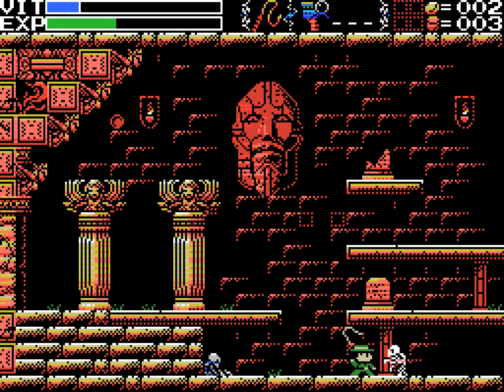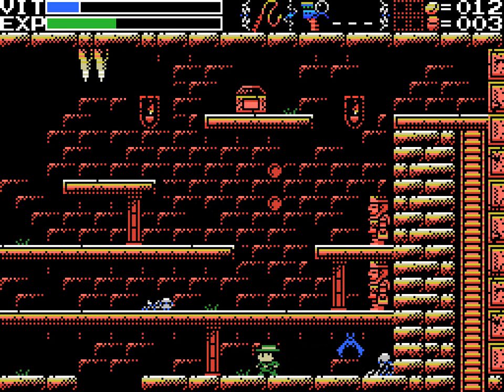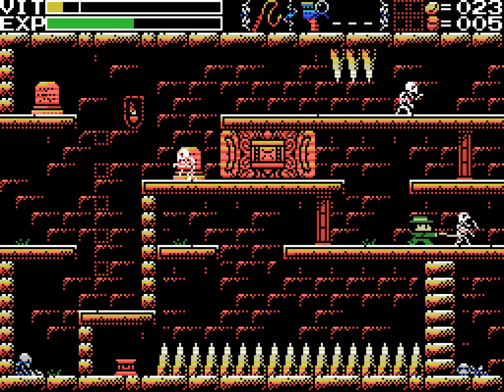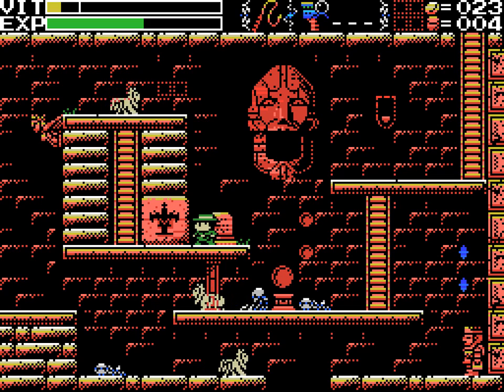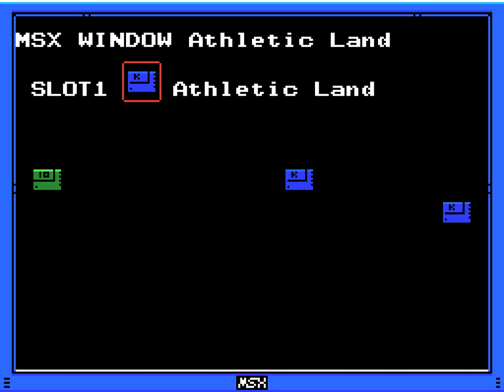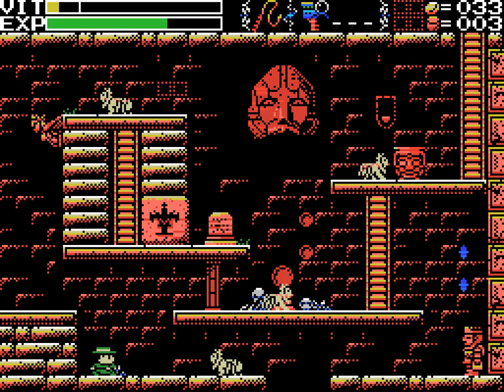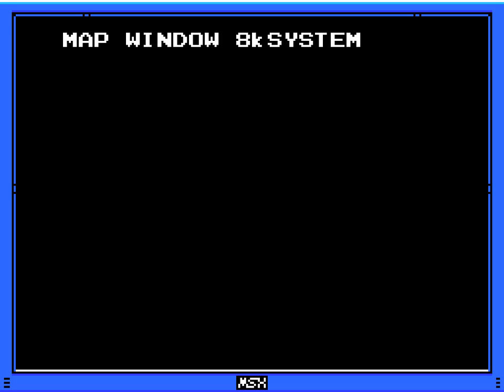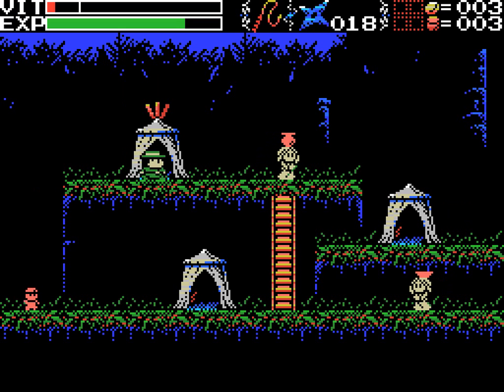Jasu plays La-Mulana - Finally I got to La-Mulana [2/72]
Jasu takes his first step into the ancient temple of La-Mulana, gets struck by divine lightning, and figures out how maps work.
La-Mulana is a game for PC created by The GR3 Project, and translated into English by Ian Kelley of AGTP.

You can download the game and its English translation patch for free

A remake of this game with updated graphics is also available for purchase on WiiWare and Steam